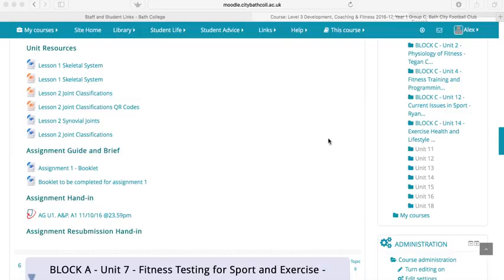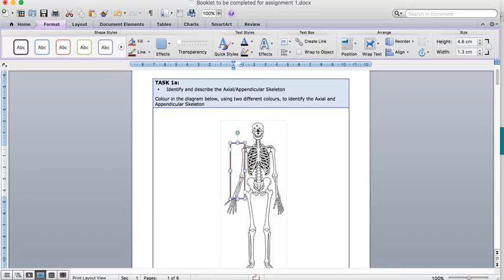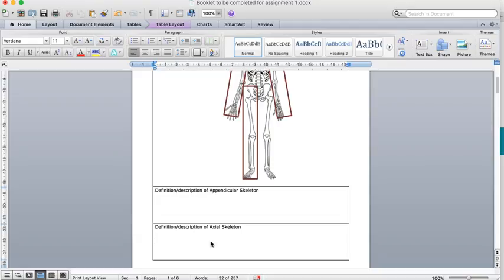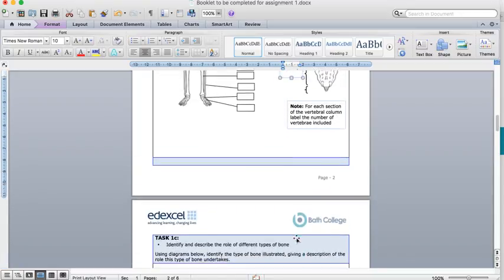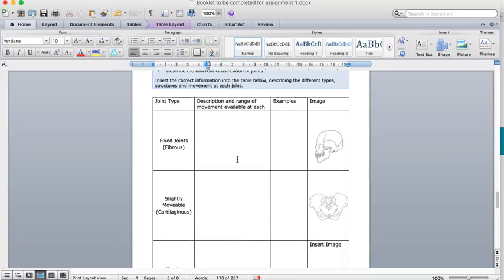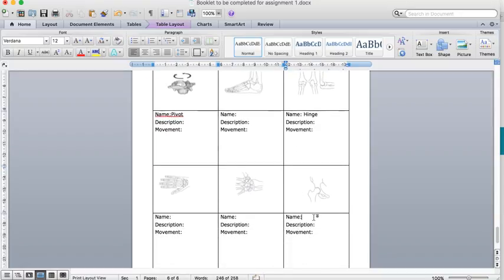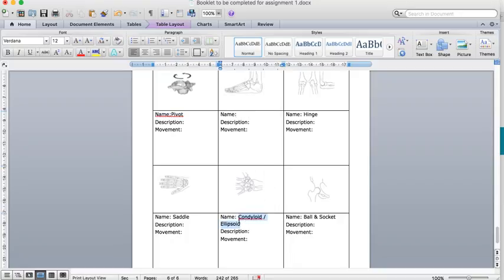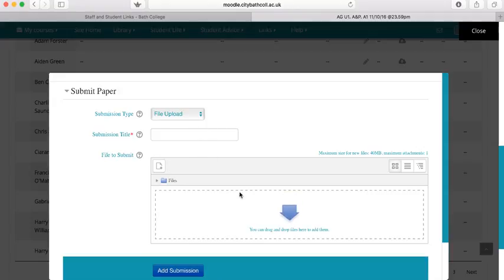A&P Assignment 1 Walk Through Guide (DCF)